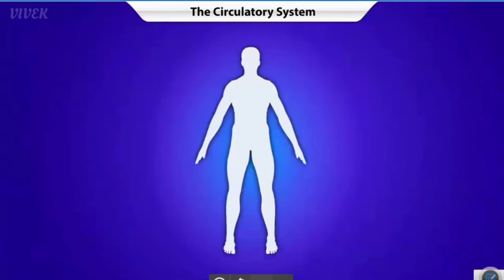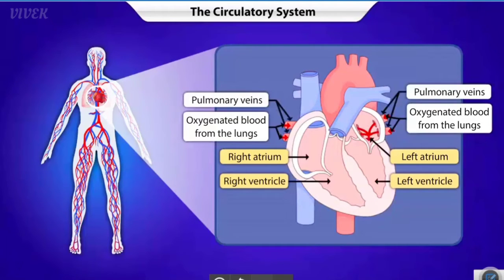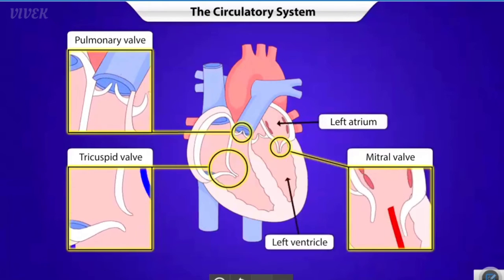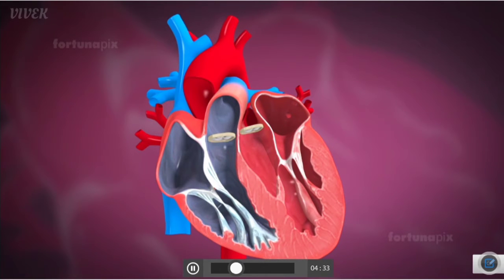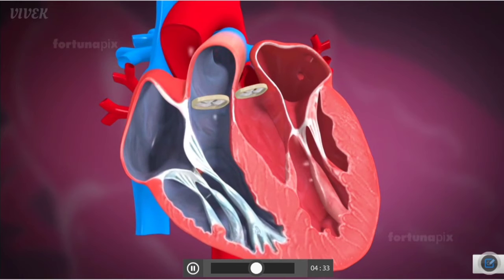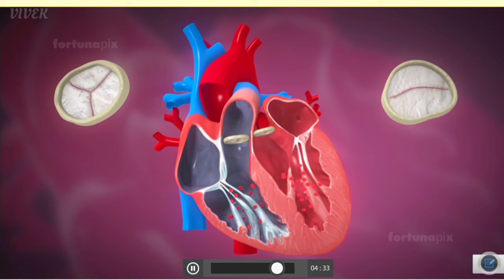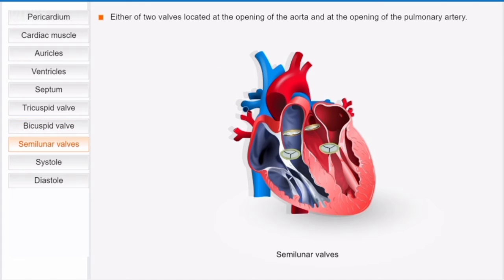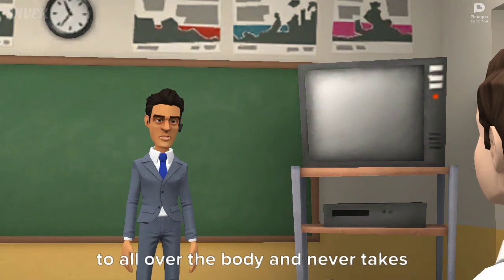The Human Heart | 3D Animation | Science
"Just imagine you work for 24 hours without a break! And then you
work again the next day without any kind of break or rest in between. Sounds like a nightmare right? Is there anybody who can really work so hard continuously, without any kind of rest? It’s definitely not possible, right? But you know what? There is one organ inside us which really does not demand any rest. It keeps working non-stop! And which is that Organ?

Yes you are right, The Heart of course! Watch this video to know more about our heart!

Heart - Life Processes 2 I CBSE Class 10 X Science
What is heart function? how to draw a heart diagram? what is double circulation? structure of heart all of these types of questions are discussed in this awesome video.

Interesting About Heart

The human heart beats up to 3 billion times over an average lifespan.

The average heart is the size of a fist in an adult.

Your heart will beat about 115,000 times each day.

Your heart pumps about 2,000 gallons of blood every day.

A woman’s heart beats slightly faster than a man’s heart.

Laughing is good for your heart. It reduces stress and gives a boost to your immune system.

The heart can continue beating even when it's disconnected from the body.

👉 What  I have covered in this video:-
1️⃣ 0:00 Introduction
2️⃣ 0:20 Do you know?
3️⃣ 0:50 3D Diagram of Heart
4️⃣ 1:10 Working of Heart
5️⃣ 3:36 Parts of Heart and their function
6️⃣ 7:05 Recapitulation
7️⃣ 8:10 SUMMARY
8️⃣ 9:00 Heart Attack
9:15 Interesting Fact
9:40 DISCLAIMER

Want to try the easiest and most fun way to create animated movies ever invented?

Plotagon is an award-winning storytelling tool for all ages. With this app, you essentially have an animation studio in the palm of your hand.

What’s on your mind?

🙏 If you enjoyed watching this video, please:

☑️ Give it a 👍
☑️ Tap the 🔔 so you won’t miss any of my uploads

Introduction to the Heart

The human heart is one of the most important organs responsible for sustaining life. It is essentially a muscle, about the size of a clenched fist.
The human heart functions throughout a person’s lifespan, pumping almost 200 million liters of blood.

Following are the main functions of the heart:

- One of the primary functions of the human heart is to pump blood throughout the body.
- In the process, the human heart also aids the body’s transport system – blood, by delivering oxygen, hormones, glucose, etc to various parts of the body.
- The heart also ensures that adequate blood pressure is maintained.

Regards,
🆚 VIVEK
🆚 vivek ranjan sahoo